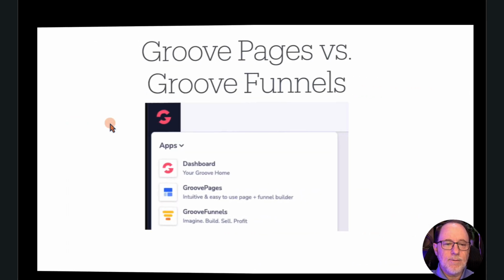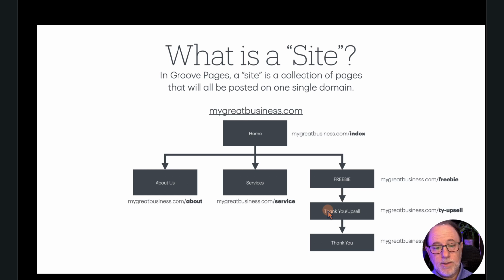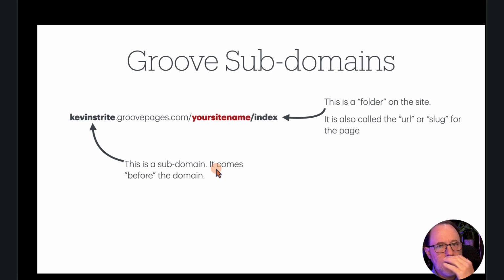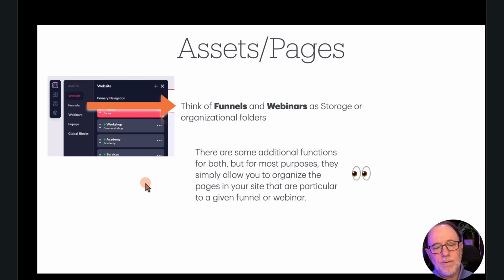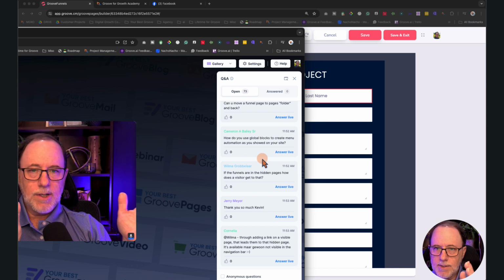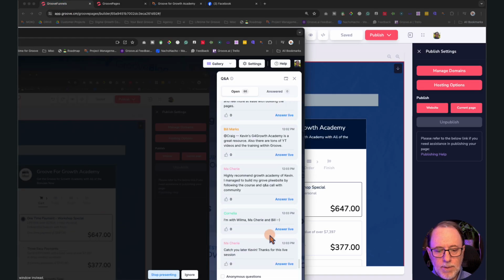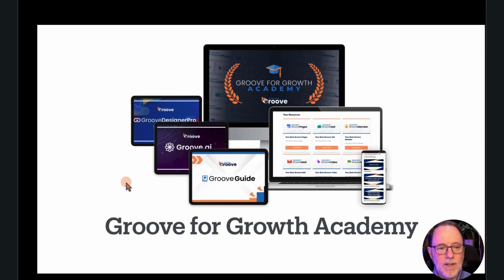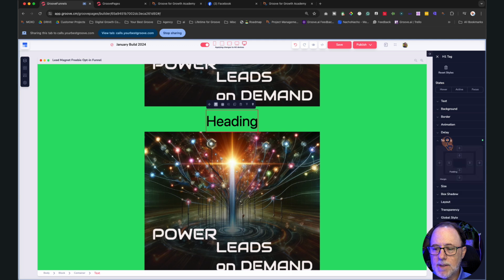Full Webclass on Groove Pages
💝 Access More Freebies & Support:

💡 Enroll in our FREE Mini-Course: 5 Essential Tips Before Building with Groove

0:14 - Checking the Chat and Screen Sharing

0:33 - Keynote Presentation and Screen Sharing Issues

1:22 - Overview of Today's Topics

2:01 - Groove Pages vs. Groove Funnels

3:01 - Understanding Groove Pages and Groove Funnels

4:16 - Funnels vs. Websites

5:12 - Online Funnels Explained

6:11 - Websites Explained

7:01 - Combining Websites and Funnels

8:11 - Practical Examples of Websites and Funnels

9:32 - Defining a Site in Groove Pages

10:28 - Example of a Funnel Site

11:03 - Example of a Website

12:22 - Combining Websites and Funnels in Groove Pages

13:49 - Organizing Pages and Funnels

14:42 - Moving Pages Between Sites

16:04 - Managing Different Offers

17:28 - Domains vs. Subdomains

19:32 - Understanding Subdomains

21:12 - Groove Subdomains Explained

22:55 - Using Groove Subdomains for Testing

24:55 - Q&A on Domains and Subdomains

27:21 - Inside Groove Pages: Assets and Pages

28:37 - Website Pages: Primary Navigation and Hidden Pages

30:48 - Organizing Pages in Groove Pages

33:41 - Funnels and Webinars in Groove Pages

35:55 - Pop-ups in Groove Pages

36:23 - Global Blocks in Groove Pages

37:04 - Demo: Organizing Pages and Funnels

39:02 - Using Global Blocks for Headers and Footers

41:25 - Q&A on Global Blocks and Spacing

45:50 - Spacing Principles in Groove Pages

47:42 - Padding vs. Margin

49:28 - Center Elements Without Spacing

51:11 - Practical Demo: Spacing and Center Elements

54:06 - Q&A on Spacing and Templates

57:18 - Groove for Growth Academy Offer

1:00:25 - Final Q&A and Closing Remarks